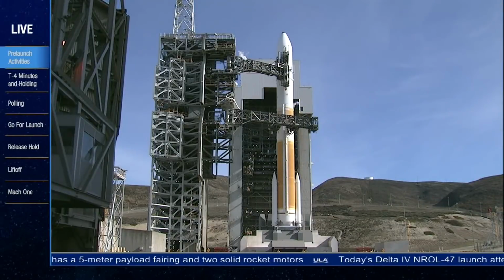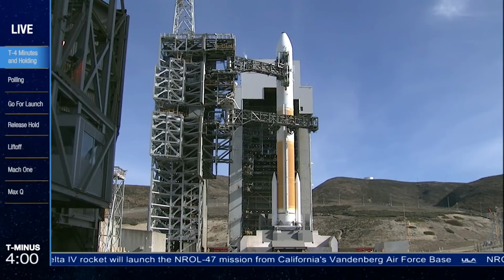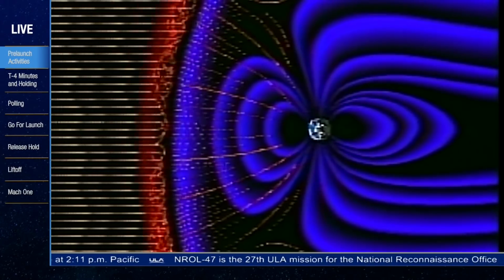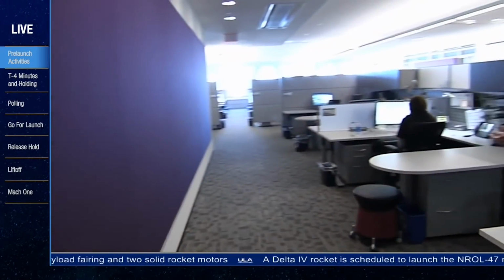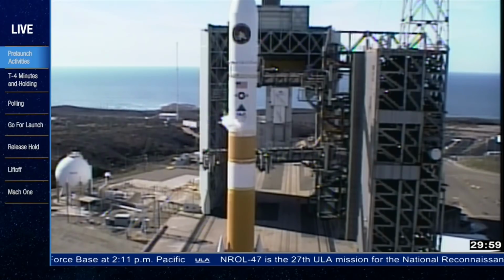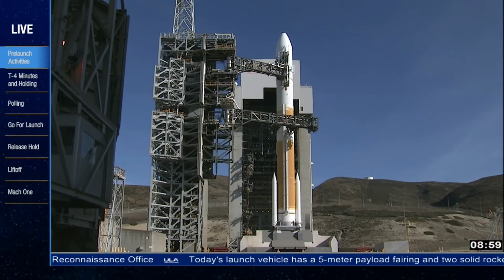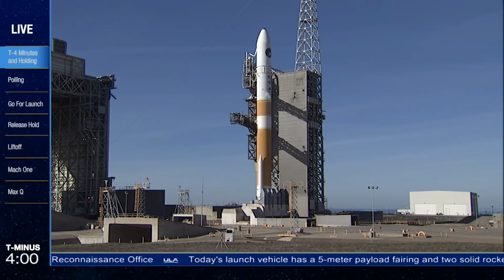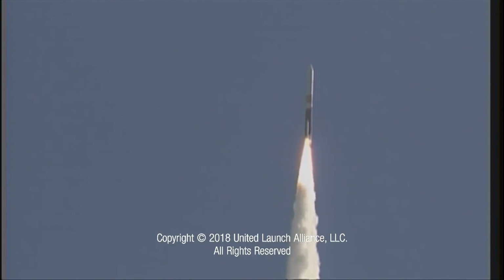Delta IV NROL-47 Live Launch Broadcast (Jan. 12, 2018)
Tune in live to watch the United Launch Alliance Delta IV rocket launch the NROL-47 mission for the National Reconnaissance Office.